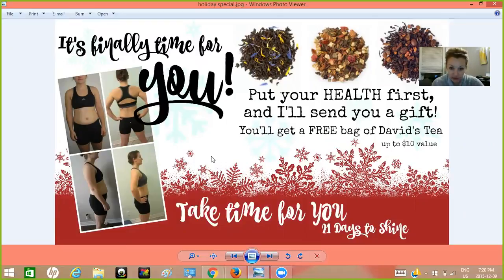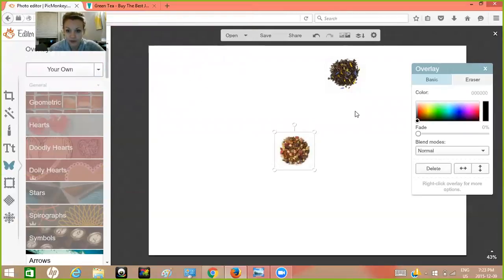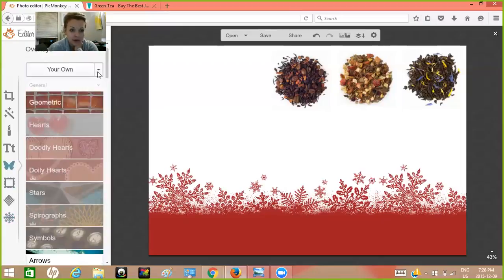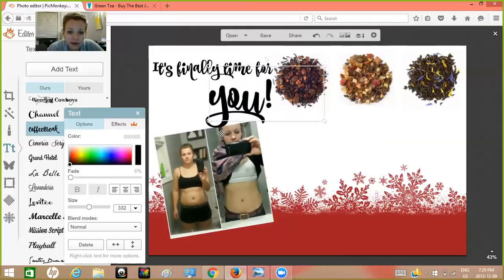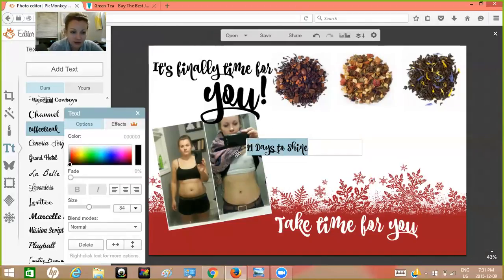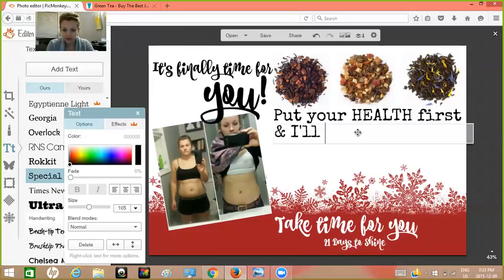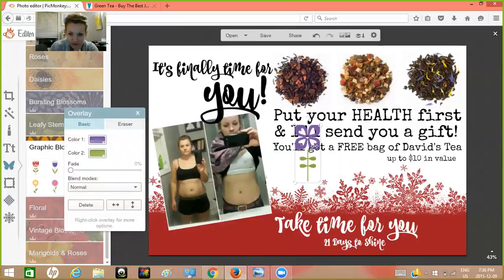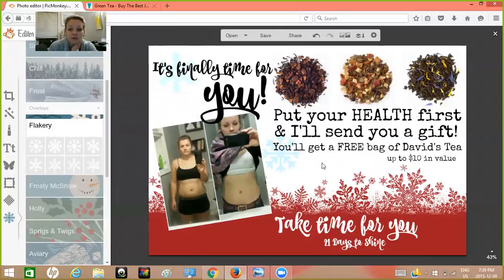Using PicMonkey to make promo images